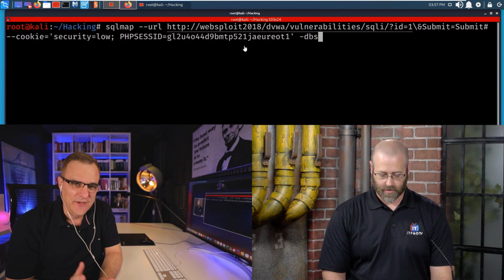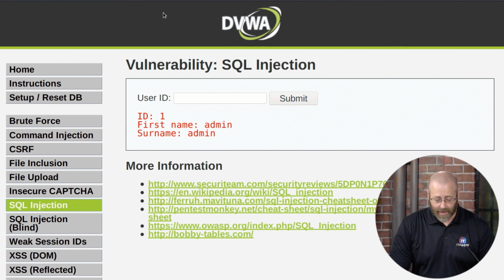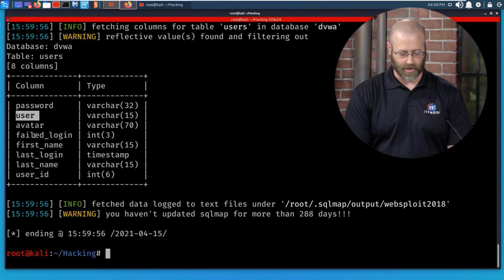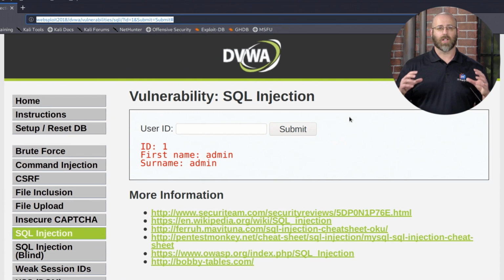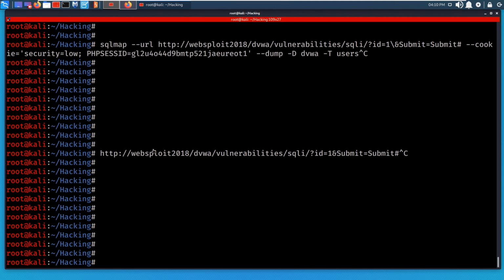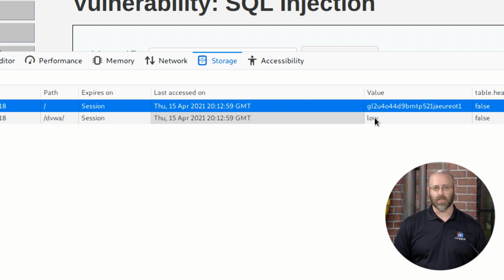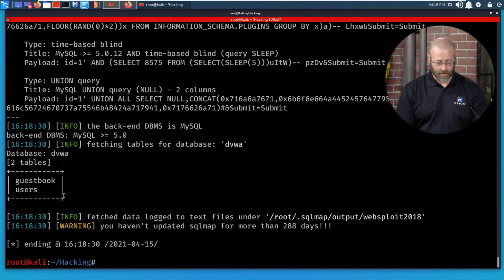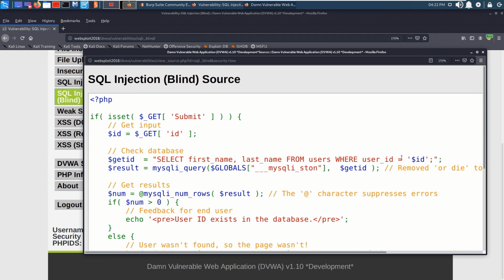SQL Injection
Daniel demonstrates SQL Injection using sqlmap. This is one of his favourite tools.
In future videos, he will show us additional tools.

Menu:
SQL Injection Demo: 0:00
Daniel's top 5 hacking tools: 1:40
SQL Injection: sqlmap and DVWA: 2:31
Don't get shiny bracelets: 3:32
Start attack: 5:44
SQL tables: 8:00
SQL dump: 9:35
SQL Hashes: 9:45
DVWA explained: 12:40
sqlmap command: 15:27
url: 16:06
sqlmap uses the website: 17:34
Change URL to handle special characters: 19:21
cookies: 20:04
How to find cookies manually: 21:41
sqlmap switches dbs: 23:55
sqlmap tables: 26:30
sqlmap columns: 27:31
sqlmap dump: 28:29
Login as a user: 29:45
Why is it called sql injection: 30:41
Can you write to the database: 32:45
What do you want to see? 34:48
How to build the same network: 36:23
It is still used in the real world: 37:31
How to stop this: 38:30

sql
sqlmap
sql map
sql injection demo
kali sql
kali linux sql
kali linux sql injection
kali linux
hacker
hacking
ethical hacking
cybersecurity
cybersecurity careers
ceh
oscp
itprotv
ejpt
cissp
ceh v10
blind sql injection
elearn securtiy
oscp certification